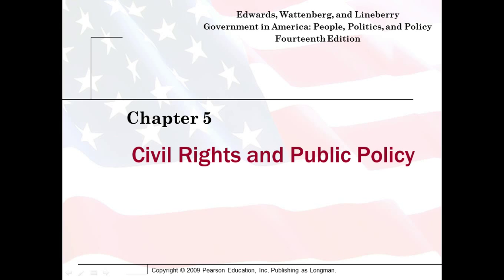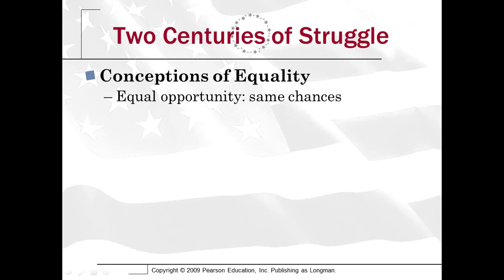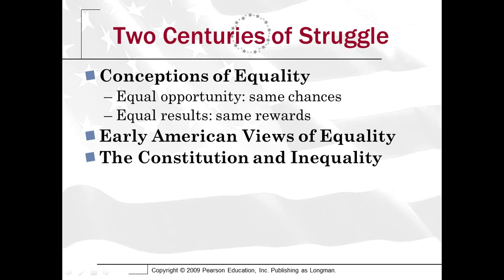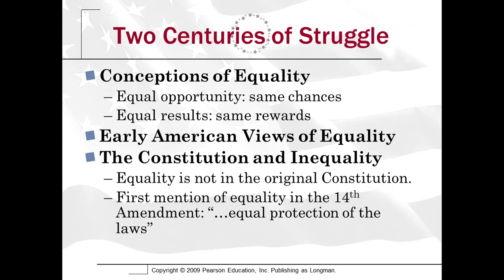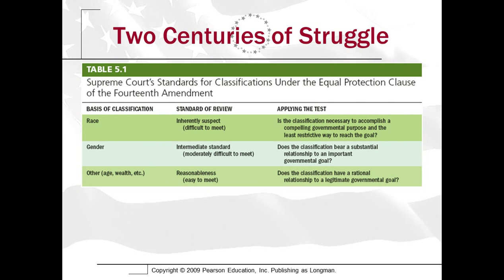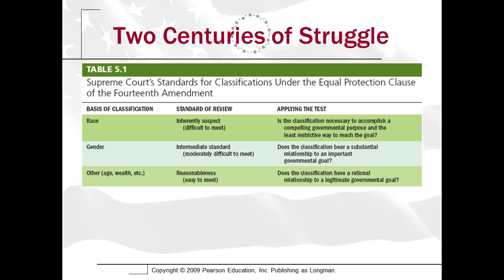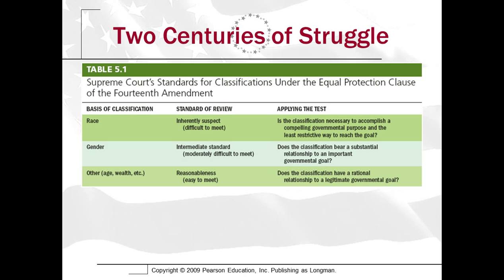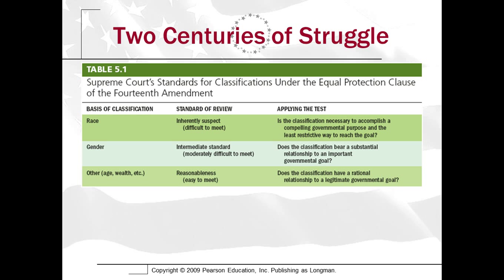APG 5 1 Foundation of Civil Rights